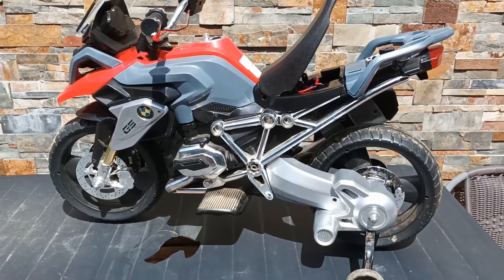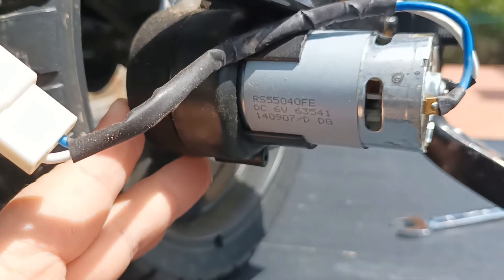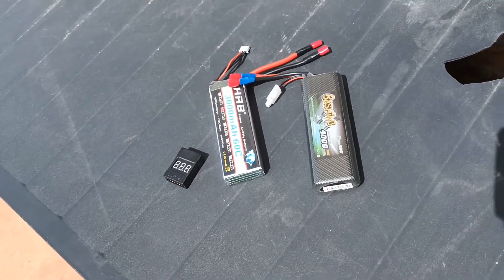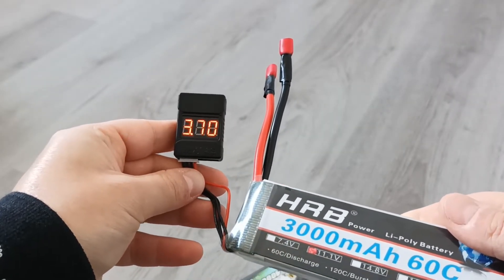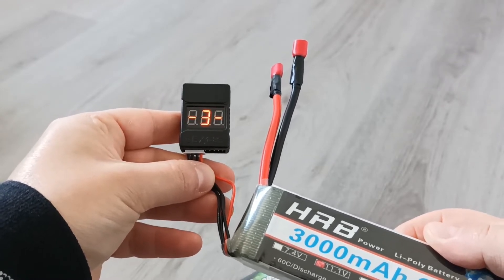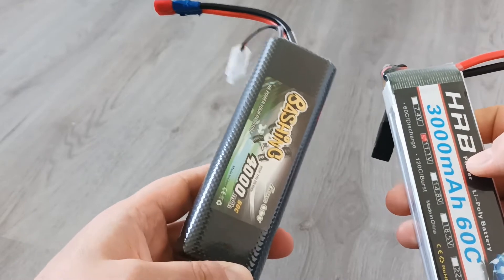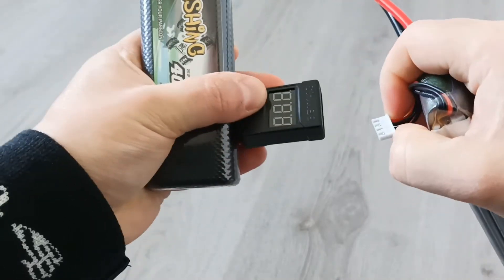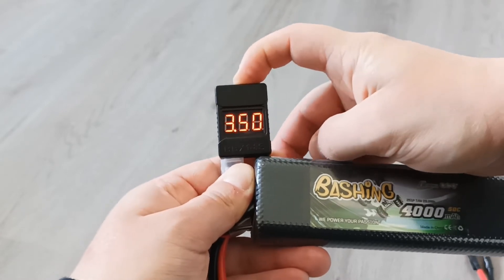How to Upgrade Power on a Kids Electric Bike? How to Protect a Lipo Battery with Low Voltage Alarms?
▶ Bangood:
1. LiPo Battery Voltage Alarm
2. IMAX B6 Balance Charger
3. LiPo Batteries

1. LiPo Battery Voltage Alarm
2. IMAX B6 Balance Charger
3. LiPo Batteries

1. LiPo Battery Voltage Alarm
2. IMAX B6 Balance Charger
3. LiPo Batteries

In this video we are replacing a 7.4V LiPo Battery with a 11.1V Lipo Battery to run a 6V motor on a kids electric bike. We also add a low voltage detection alarm device to protect LiPo batteries from excessive discharging. The device used is BX100 1S-8S battery voltage meter with low voltage detection buzzer alarm. How to use digital voltage monitor Tester for 1S-8S Lipo Batteries? How to use low voltage detection alarm with LiPo batteries? How to install low level detection alarm on toys with LiPo batteries? How to protect LiPo batteries from excessive discharging? How does Lipo battery low voltage detection alarm work?